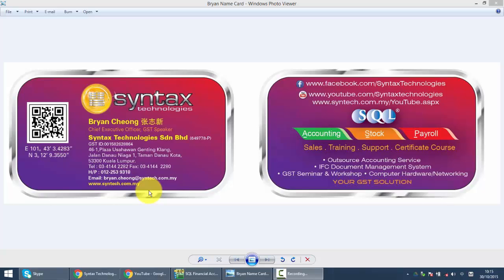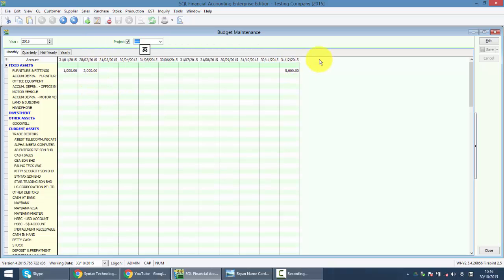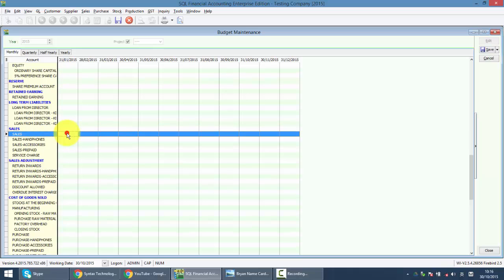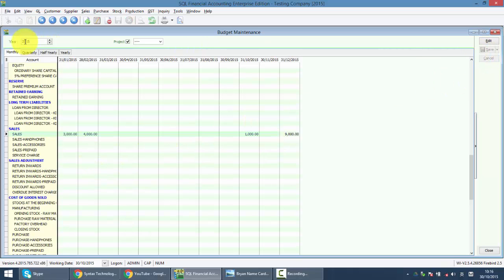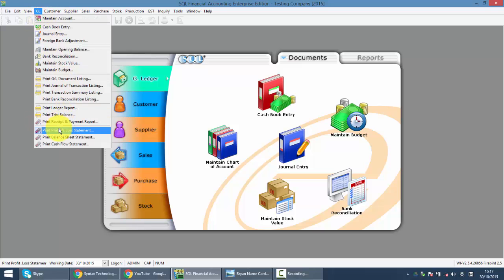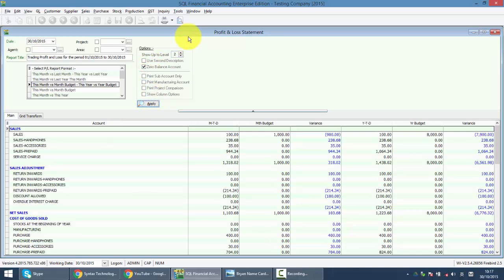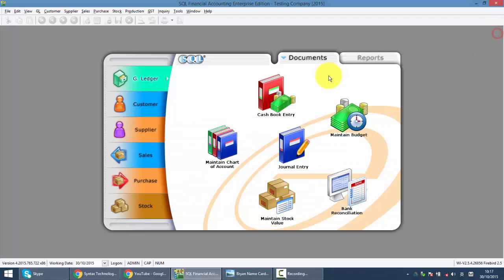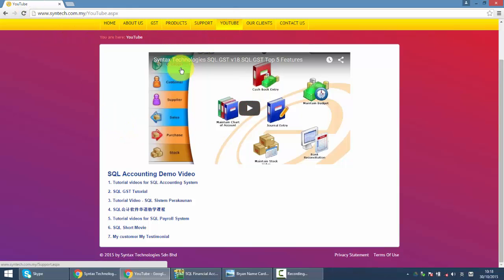SQL ACCOUNTING SYSTEM GST 042 GL MAINTAIN BUDGET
You may maintain budget in SQL Accounting System.